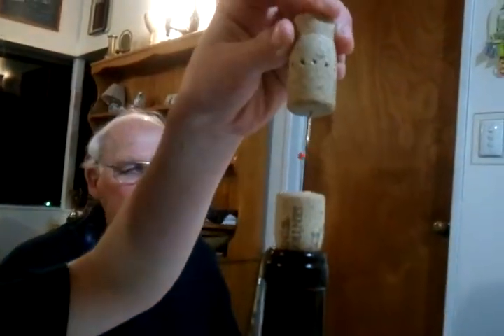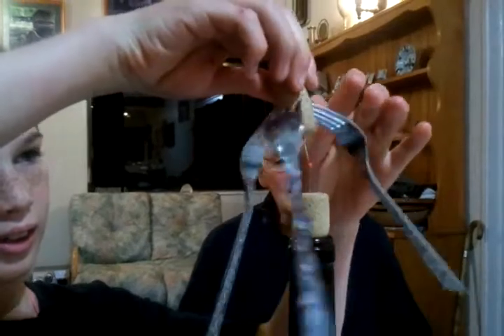A needle spinning on the head of a pin.